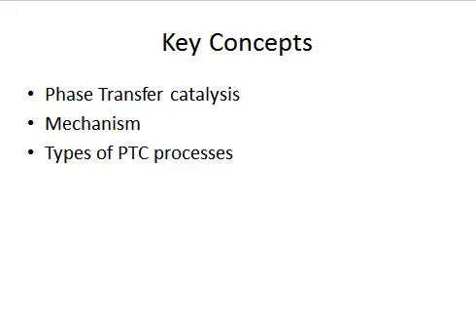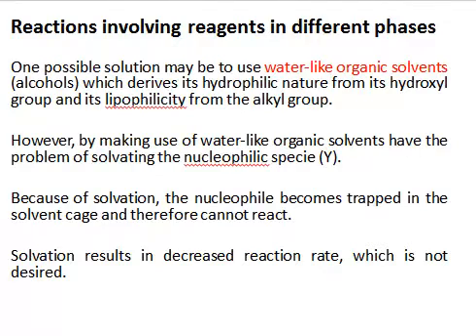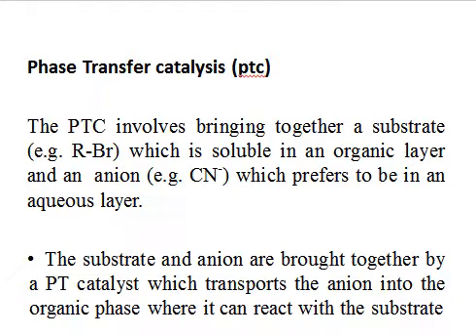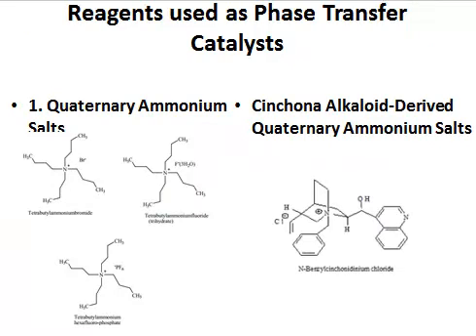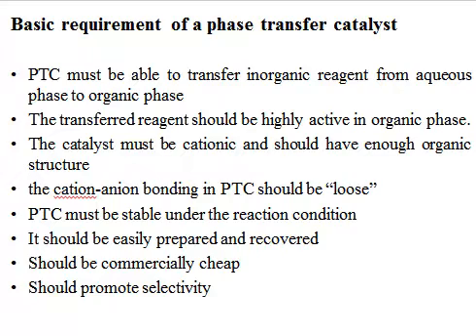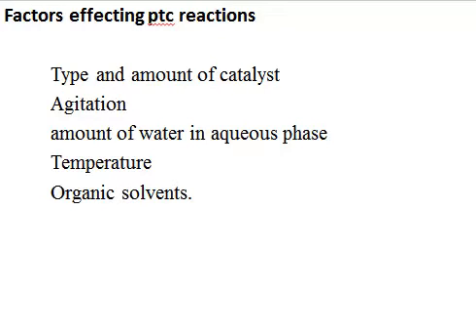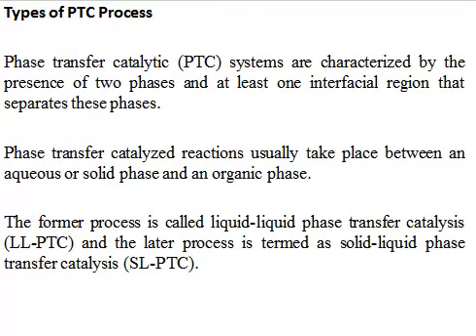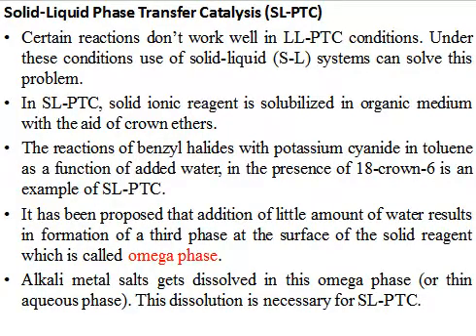type of phase transfer catalyst processes